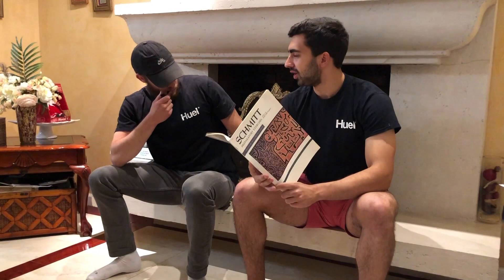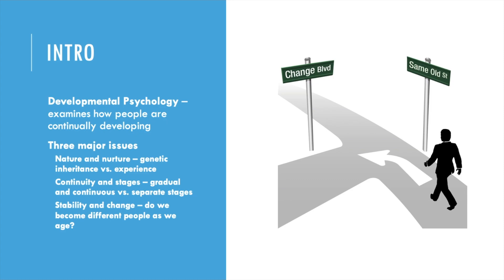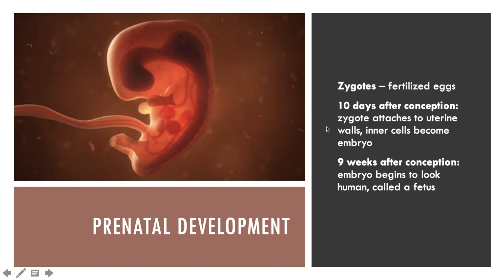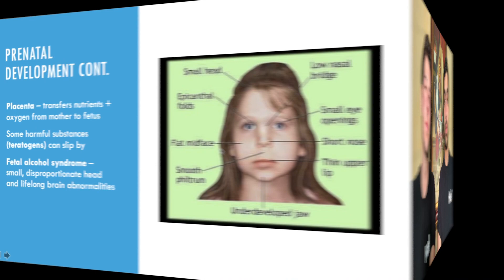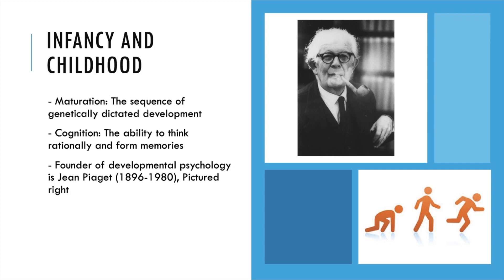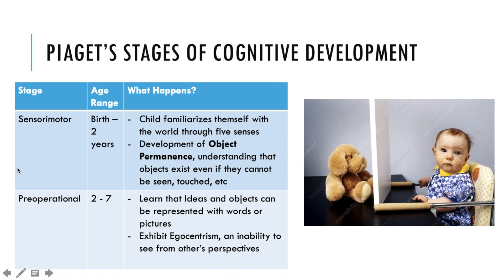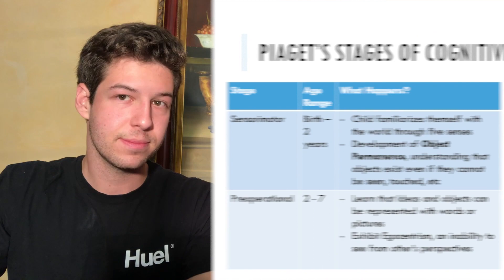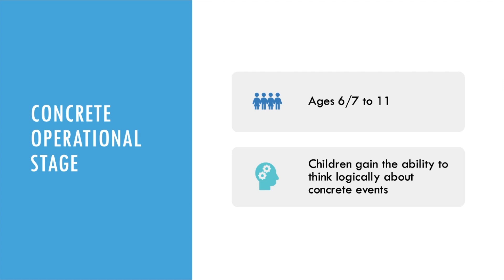AP Psychology | Myers’ Unit 9 Part 1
It's been a minute but we're back!
Abe and Frank summarize the first half of Unit 9, Developmental Psychology, in Myers' Psychology for AP textbook. We cover the main points you should remember from the section with our usual blend of on-screen notes, in-person explanations, and humor---an AP Psychology review video. If you have any questions, or want us to go more in depth on any topic, drop a comment and we'll cover it!